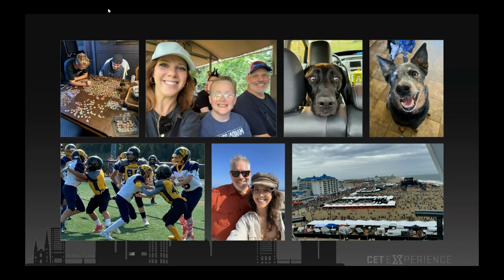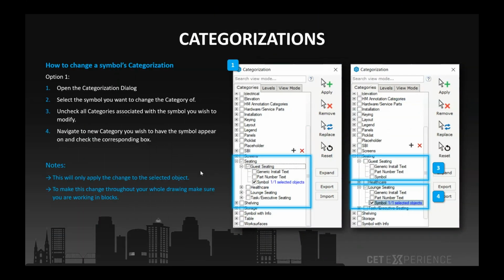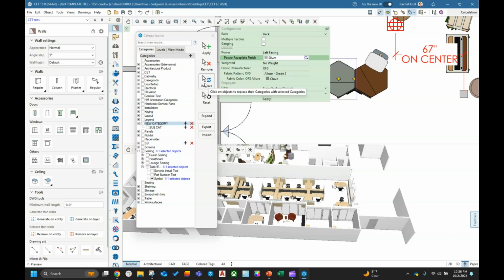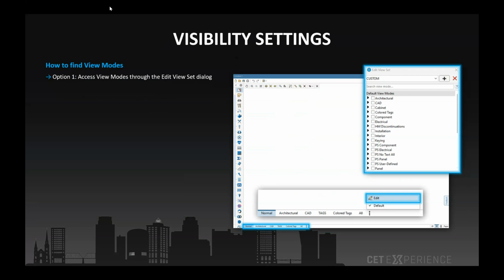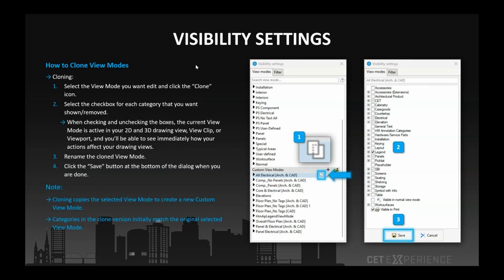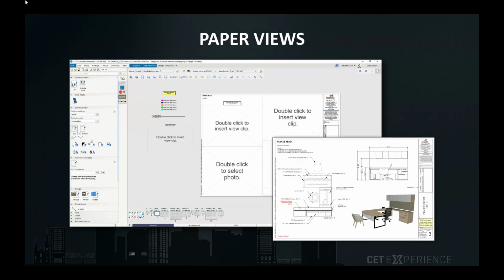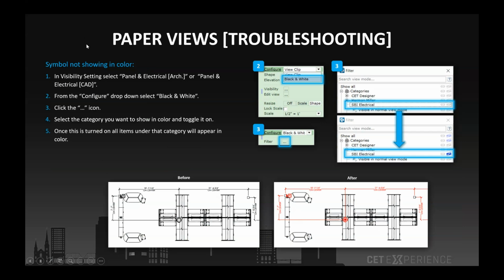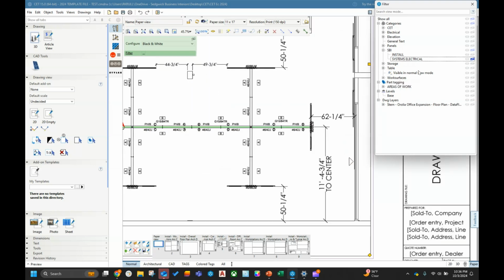Rachel Krull - Categorization, Visibility Settings & Paper Views, OH MY! | CET Experience 2024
In this practical and highly visual session from CET Experience 2024, Rachel Krull, Design Manager at Sedgwick Business Interiors, guides us through the often-overlooked (but totally essential) features in CET: categorizations, visibility settings, and paper views.

Whether you’re building installation drawings, organizing client-facing layouts, or just trying to clean up a crowded drawing space, Rachel shows how mastering these tools can dramatically streamline your workflow and improve consistency across projects.

📐 You’ll learn how to:
 • Understand and modify categorizations for better symbol control
 • Create and manage custom visibility settings for 2D and paper viewports
 • Use view modes and view sets to filter exactly what you need
 • Set up pre-built paper view templates with pre-defined visibility and scale
 • Troubleshoot common issues like missing symbols, wrong colors, and category errors

Plus, Rachel shares real-world examples from her dealership’s template files — including smart use of dealership-specific categories, how to color-code elements, and tips to handle those tricky “why isn’t this symbol showing?” moments.

If you’re looking to take control of your CET layouts and elevate your drawings to a professional level, this session is for you!